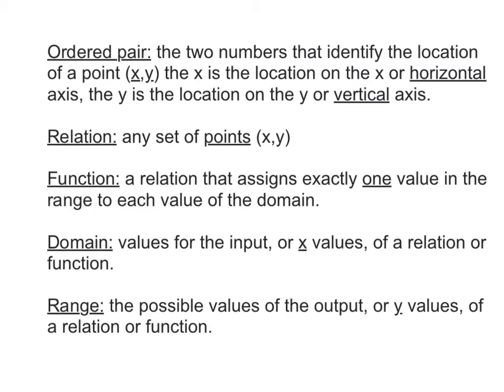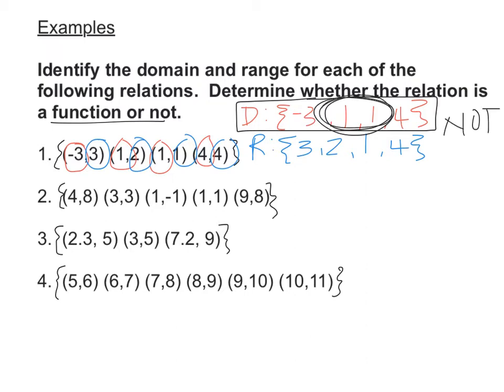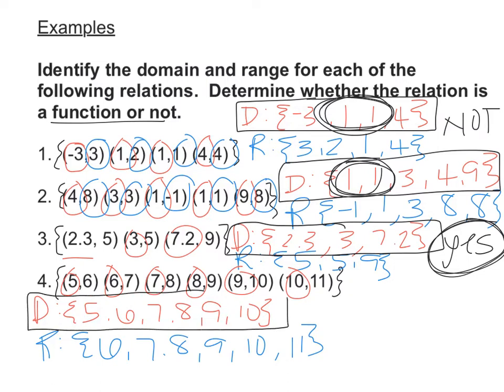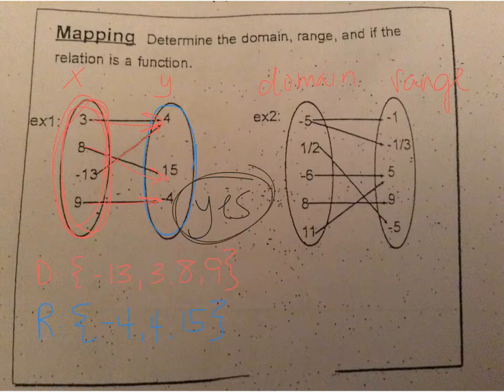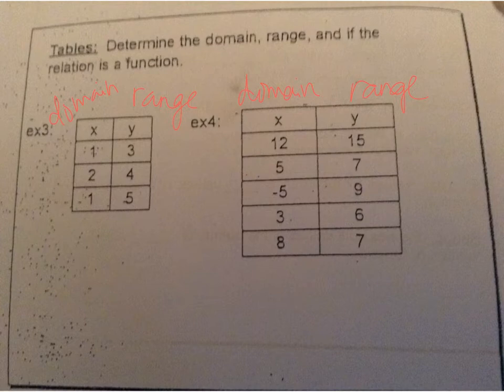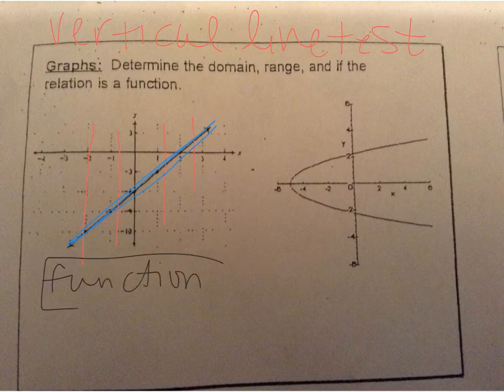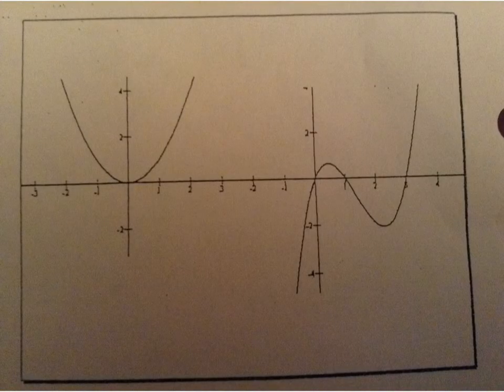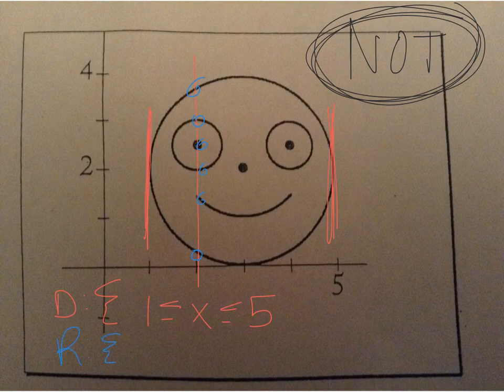functions notes-domain and range